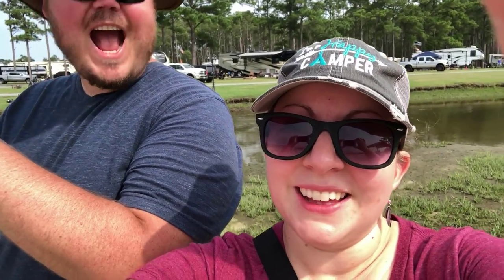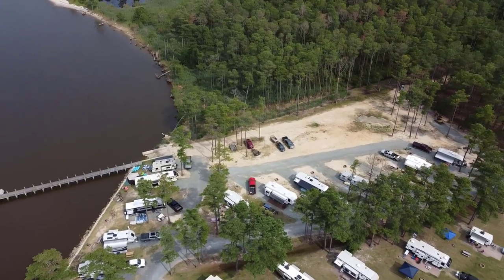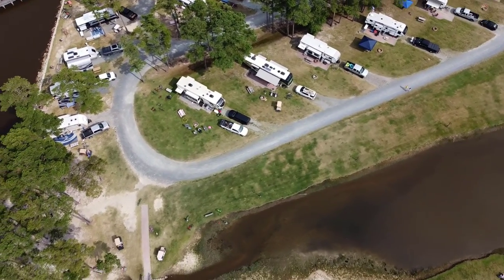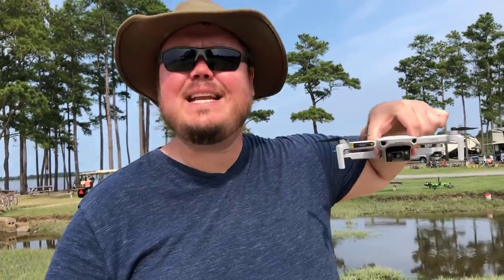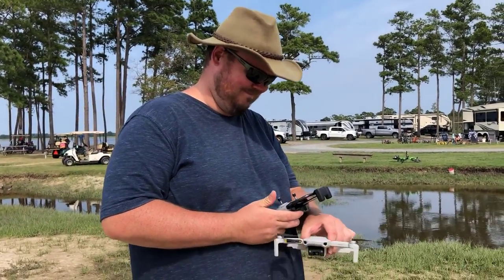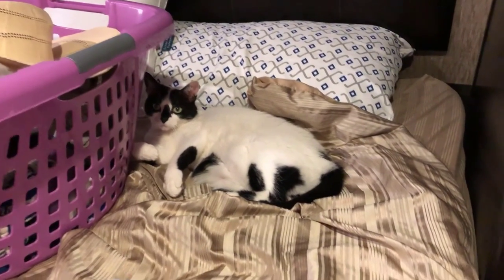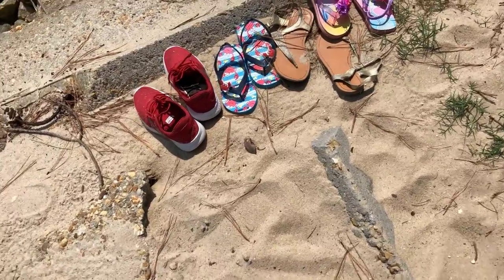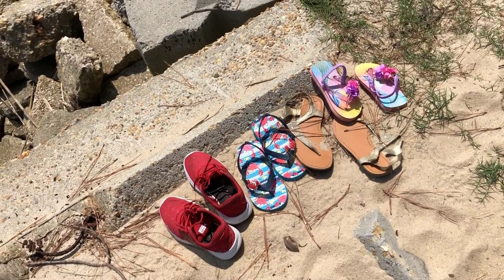New DJI Drone takes FLIGHT at Tall Pines!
We show off our waterfront campsite at Tall Pines Harbor Campground near Saxis, Virginia. While there, our new DJI Mini 2 drone takes its first flight!